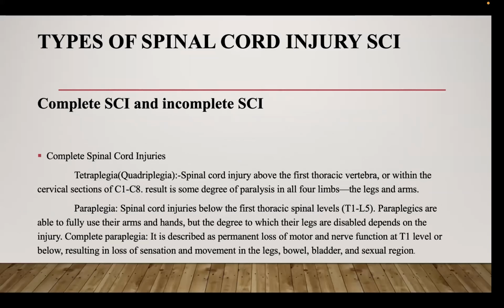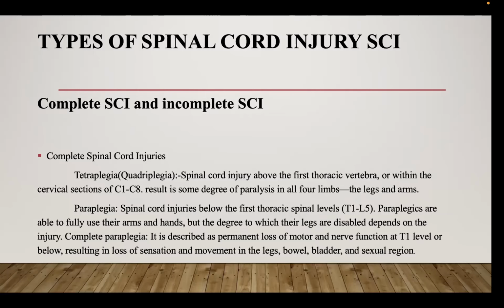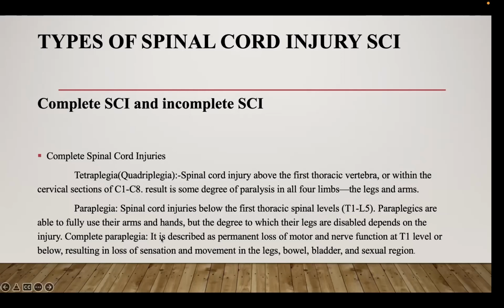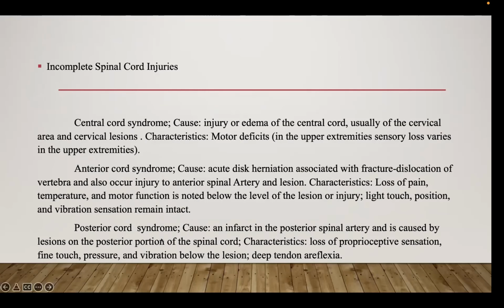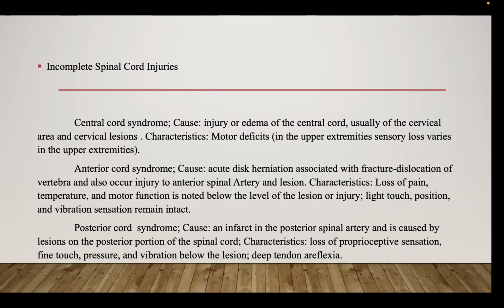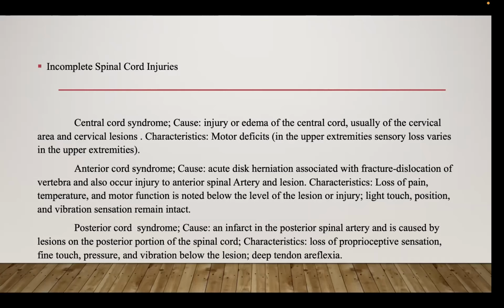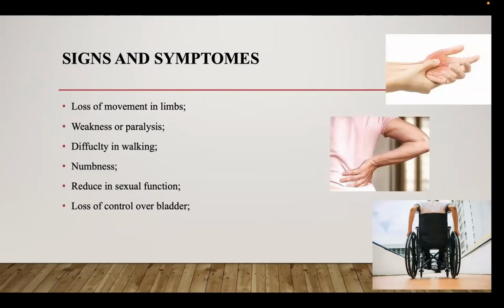10. Dysfunction of the pelvic organs in spinal cord injury. Pathogenesis. Topical diagnostics.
Dysfunction of the pelvic organs in spinal cord injury. Pathogenesis. Topical diagnostics.